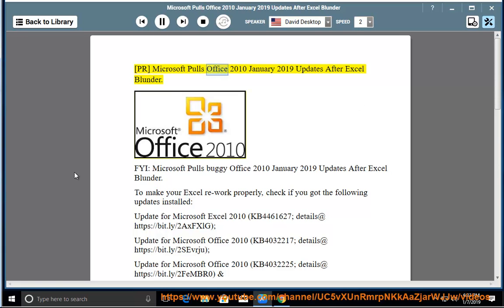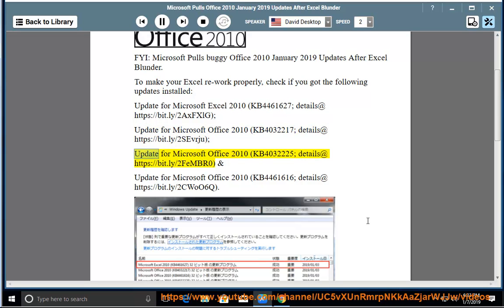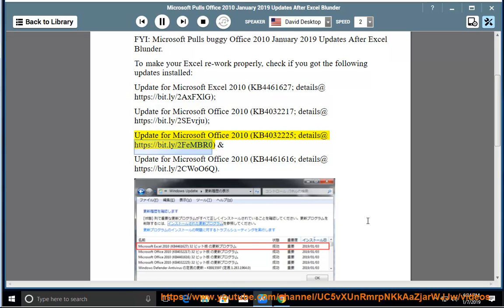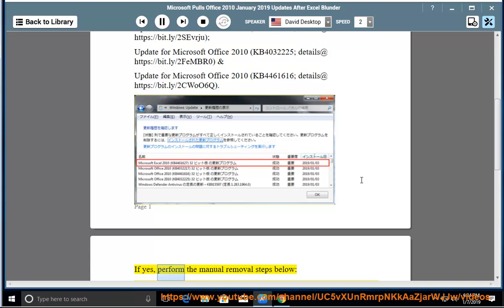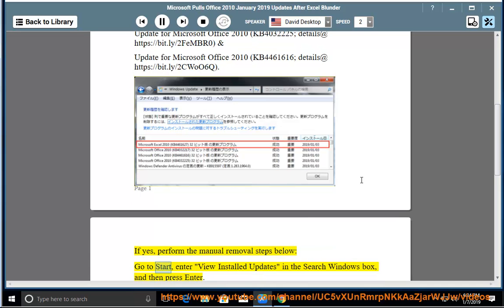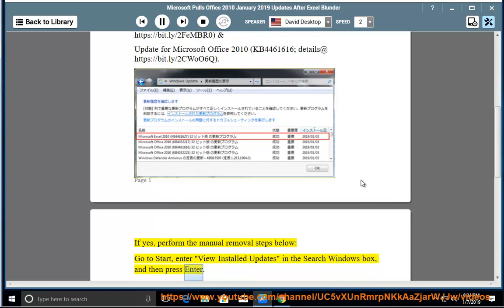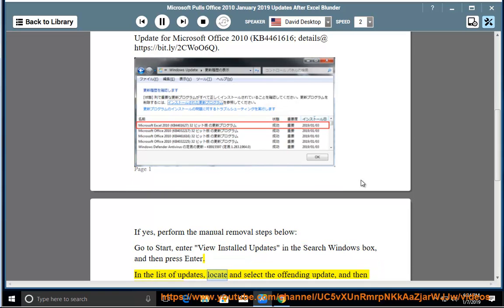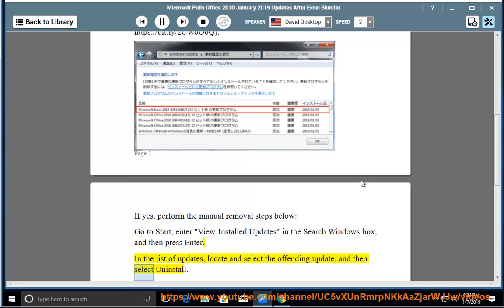[PR] Microsoft Pulls Office 2010 January 2019 Updates After Excel Blunder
FYI: Microsoft Pulls Office 2010 January 2019 Updates After Excel Blunder. Check if you installed KB4461627, KB4032217, KB4032225 & KB4461616. If so, remove 'em manually. Learn more?

Fix Camtasia not opening in Windows 10
Install Google Chrome Extensions on Android Using Yandex Browser
Uninstall/remove Creative Cloud apps in Windows 10/macOS